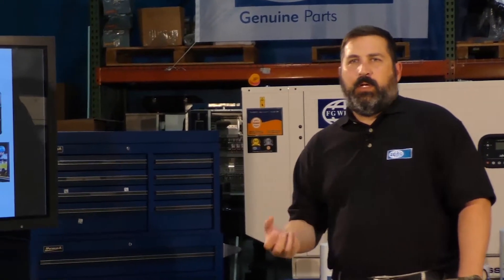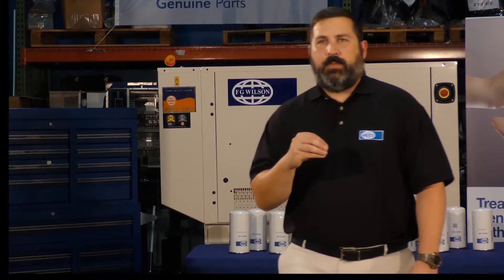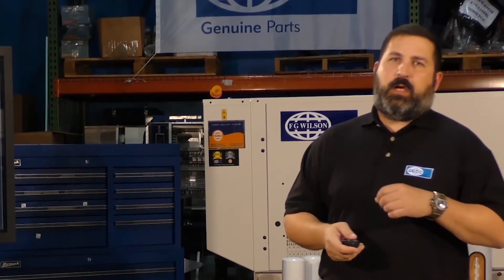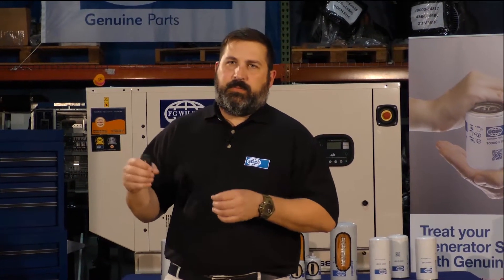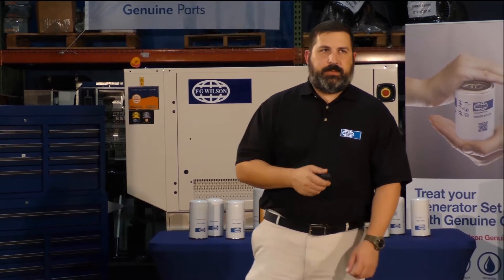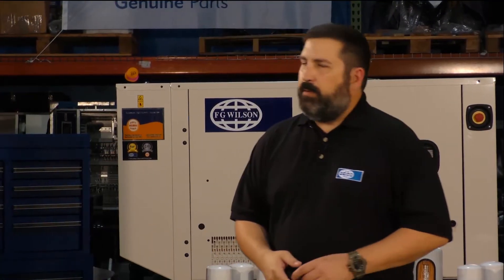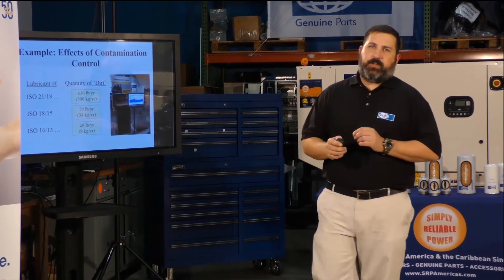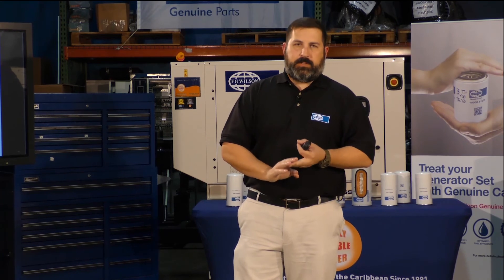FG Wilson Generators: an explanation on Sources of Contamination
FG Wilson Genuine Parts and Filters with the latest technology.

for more tips, tools, and resources to keep your generator running smoothly.